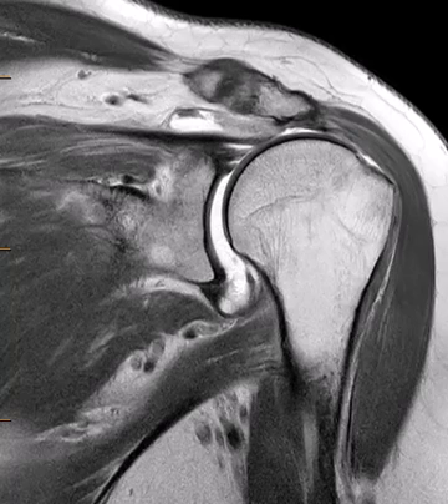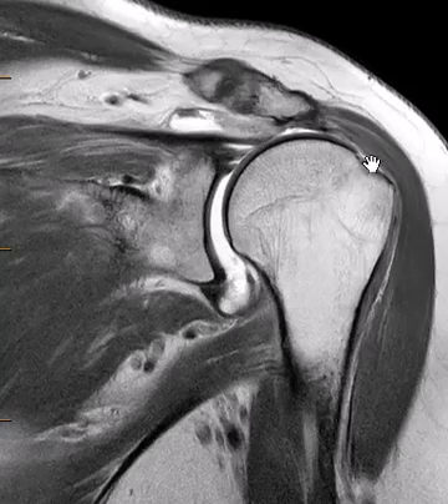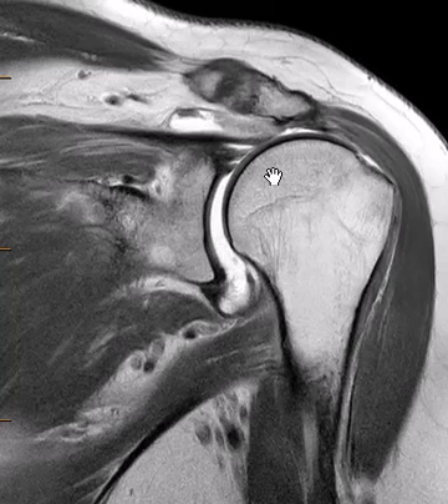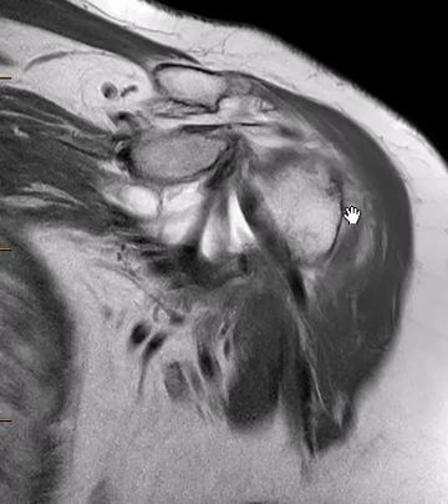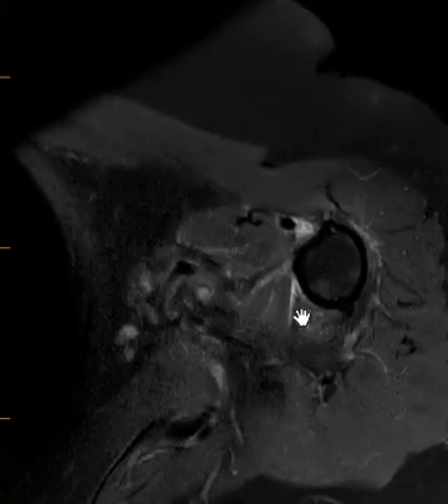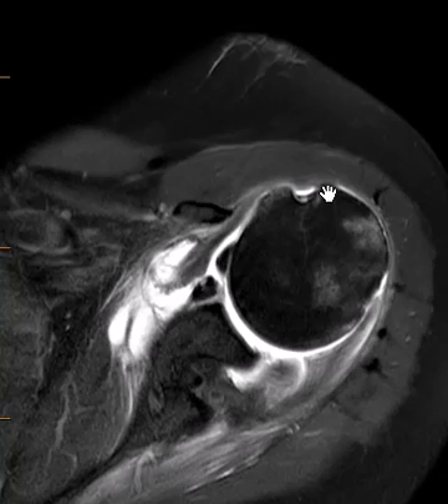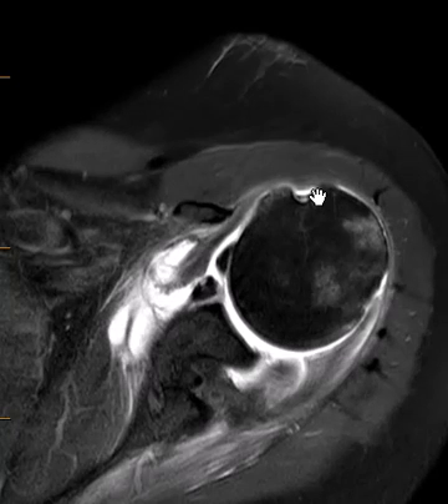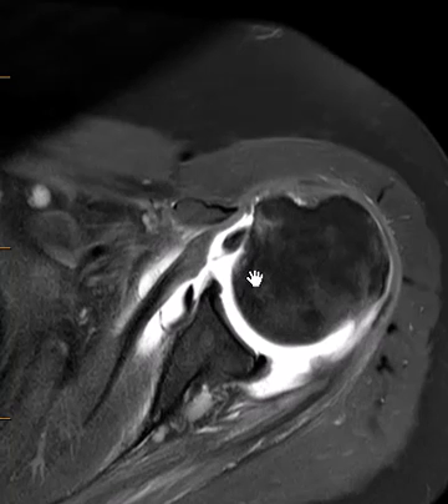Biceps tendon dislocation and rotator cuff tear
Biceps tendon dislocations are associated with tears of the subscapularis tendon which is the anterior component of the rotator cuff.